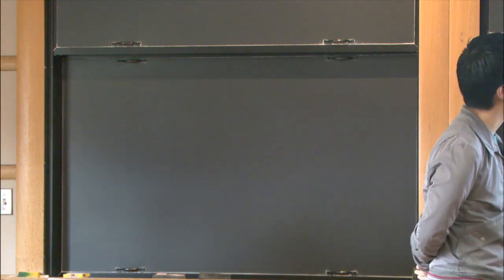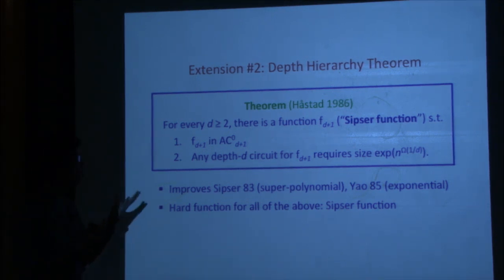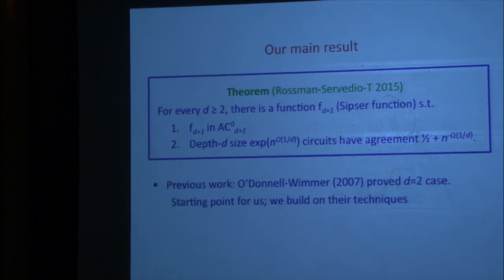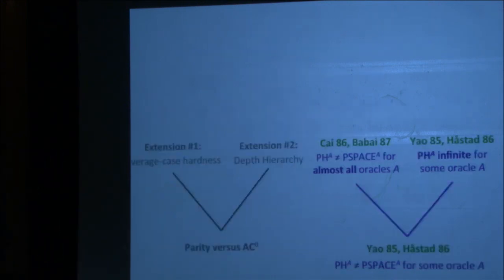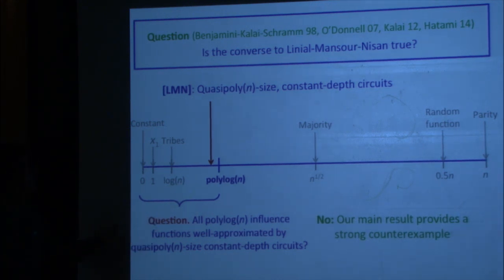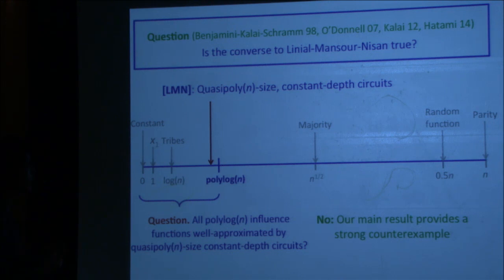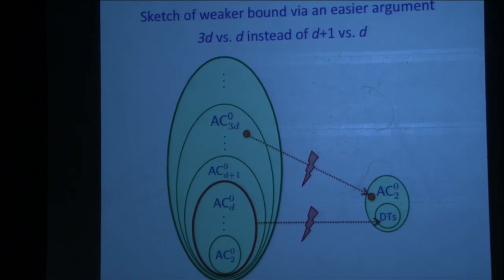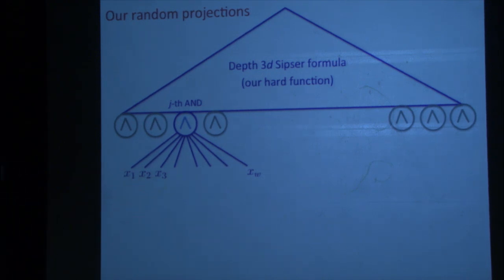An average-case depth hierarchy theorem for Boolean - Li-Yang Tan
Topic: An average-case depth hierarchy theorem for Boolean circuits I Speaker: Li-Yang Tan
Date: Monday, April 4

We prove an average-case depth hierarchy theorem for Boolean circuits over the standard basis of AND, OR, and NOT gates. Our hierarchy theorem says that for every d≥2d≥2, there is an explicit nn-variable Boolean function ff, computed by a linear-size depth-dd formula, which is such that any depth-(d−1)(d−1) circuit that agrees with ff on (1/2+on(1))(1/2+on(1)) fraction of all inputs must have size exp(nΩ(1/d)).exp(nΩ(1/d)). This answers an open question posed by Håstad in his Ph.D. thesis. Our average-case depth hierarchy theorem implies that the polynomial hierarchy is infinite relative to a random oracle with probability 1, confirming a conjecture of Håstad, Cai, and Babai. We also use our result to show that there is no "approximate converse" to the results of Linial, Mansour, Nisan and Boppana on the total influence of constant-depth circuits, thus answering a question posed by O'Donnell, Kalai, and Hatami. A key ingredient in our proof is a notion of random projections which generalize random restrictions. Joint work with Ben Rossman and Rocco Servedio.